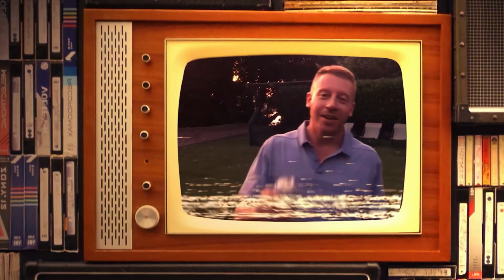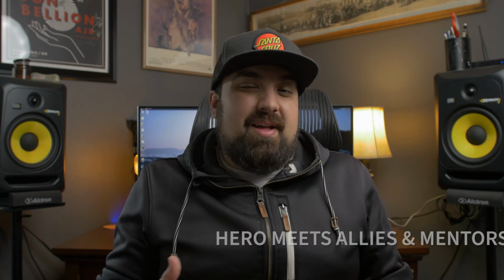Freelance Tips - Making STAND OUT Demo Reels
We look at how to psychology hack a great video reel, and how you can use story to enhance your ideas and stand out from the competition.

Café Society Creative Marketing is a media production studio based in Southern Oregon. We specialize in visual storytelling solutions that will help you grow your business.

SOCIALS

GEAR

MAIN CAMERA: ZCam e2-m4 4K Cine
B-ROLL CAMERA: Panasonic GH4
MONITOR: Atomos Shinobi 5in 4k
WIDE LENS: Meike 16mm Cine Prime
MEDIUM LENS: Tamron 45mm Prime
KEY LIGHT: Godox 300wl
BACK LIGHT: Godox 150wl
MIC: Rode VideoMicPro
TRIPOD: VILTROX VX-18M

Additional Footage from:
The Good, The Bad, and the Ugly - 1968
A Fistful of Dollars - 1966
Back to the Future - 1985

- none of which is owned by Café Society.
Café Society believes all content used falls under the remits of "Fair Use", but if any content owners would like to dispute this I will not hesitate to immediately remove said content. It is not my intent to in any way infringe on their content ownership. If you happen to find your art or images in the video please let me know and we will be glad to credit you.